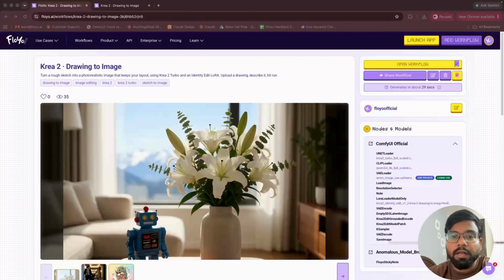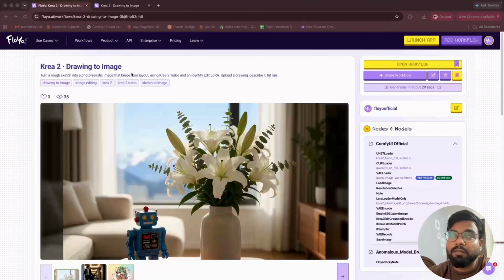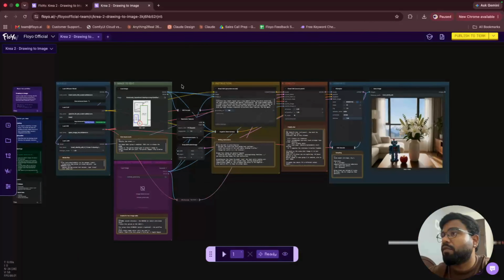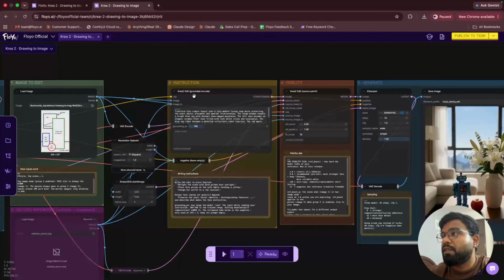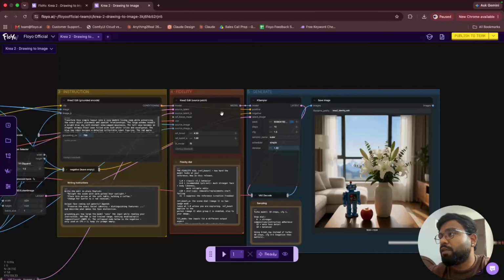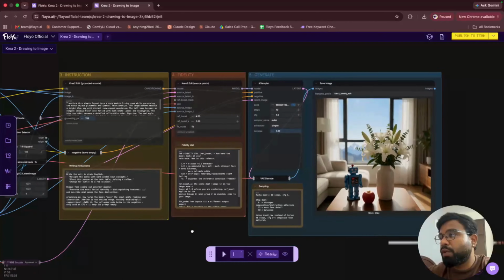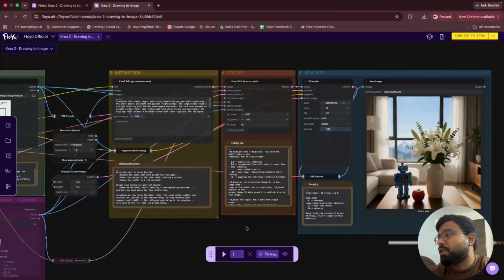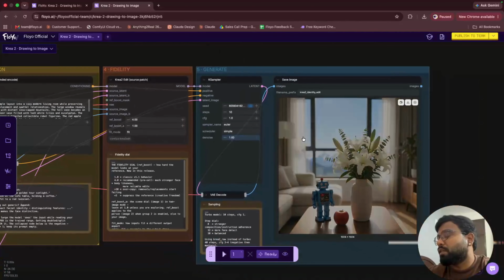Turn Any Sketch Into a Photorealistic Image I Krea 2 Drawing to Image on Floyo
Try Floyo for free Draw the ugliest sketch you can. Krea 2 turns it into a photorealistic image that keeps every object exactly where you put it in seconds. Free on Floyo.

Krea 2 Turbo is Krea AI's 12B open-source image model, and this workflow pairs it with an Identity Edit LoRA that reads your drawing as a layout guide. Upload a sketch - a floor plan, a wireframe, a napkin doodle - describe what it should become ("transform this layout into a cozy living room with morning sunlight, oak floors, and linen sofas"), and the model renders a finished image that matches your composition. You can also drop in a second image to place a specific person into the scene.

🎨 WHAT'S COVERED
- Uploading a clean sketch (centered, distinct objects, ~1 megapixel)
- Writing the transformation prompt - naming materials, lighting, and style
- Reference boost: raise for tighter layout match, lower for creative freedom
- The optional second image for placing a person into the scene
- Steps vs detail tradeoff: 8 for stronger instruction, 12 for finer detail, 10 is default
- Why ~1 megapixel inputs produce the cleanest results

- Interior design - sketch a room layout, get a photorealistic client render
- Architecture - turn a floor plan into a visualized space
- Storyboard to still - render a blocked-out panel into a photoreal shot for previs
- Concept art and moodboards - rough layout to finished frame in seconds
- Pitch decks - visualize ideas in seconds

🚀 ABOUT FLOYO
Floyo is the only platform with enterprise and team collaboration for ComfyUI. Access every model, every node, every API, both open-source and proprietary, in a single workspace.